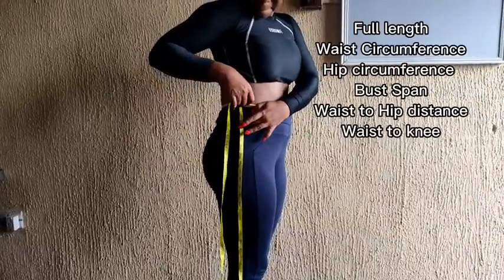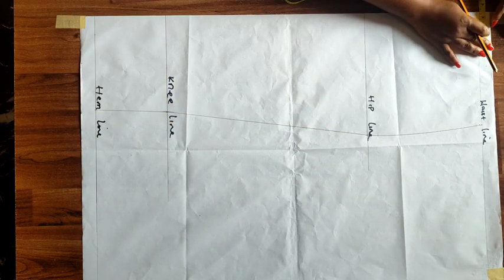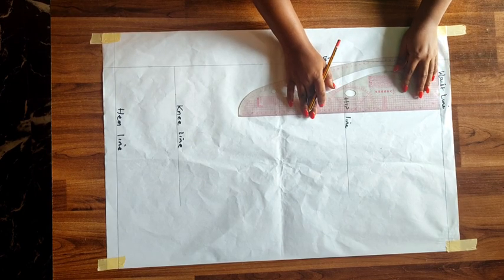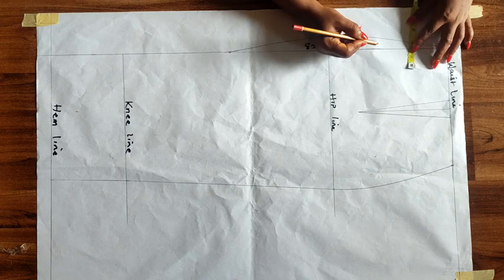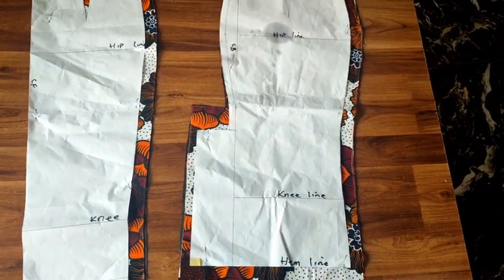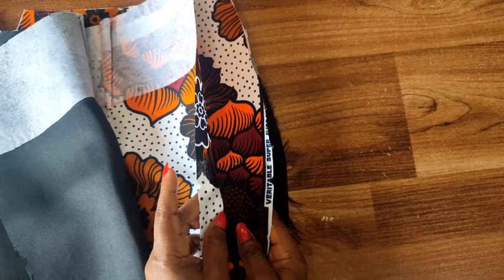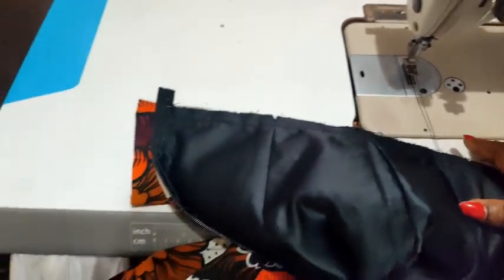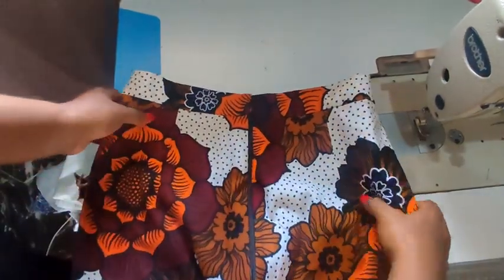HOW TO SEW A FULLY LINED PENCIL SKIRT WITH BUTT CONTOUR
In this video, I illustrated how to make a fully lined pencil skirt with bum contour.

I outlined the step by step process to achieving that perfect pencil skirt.

I did a detailed video on how to sew an overlap back vent with lining.